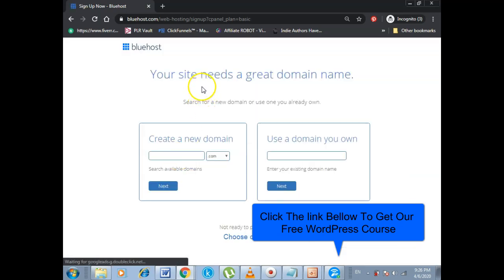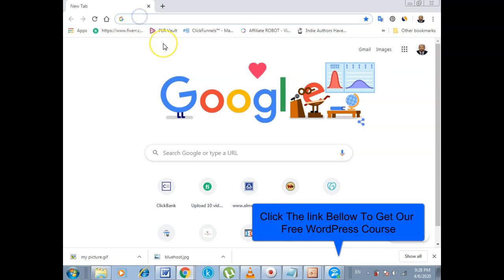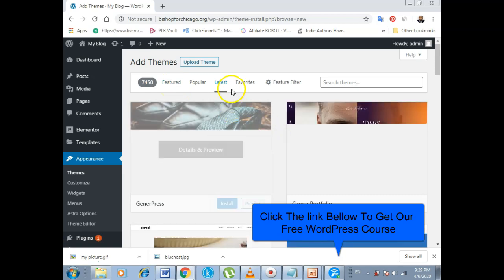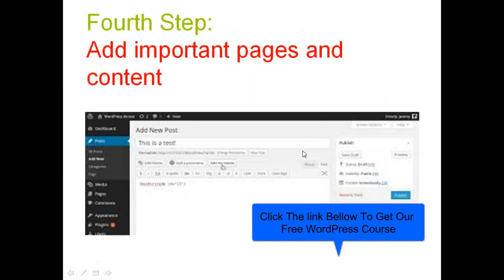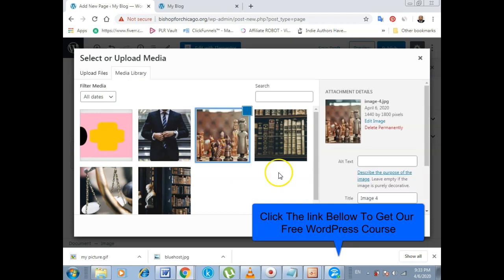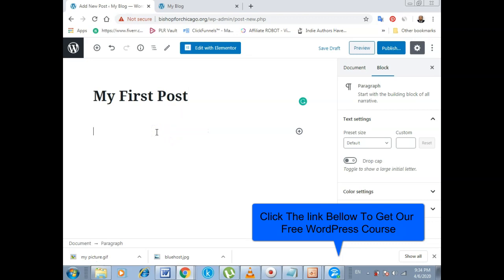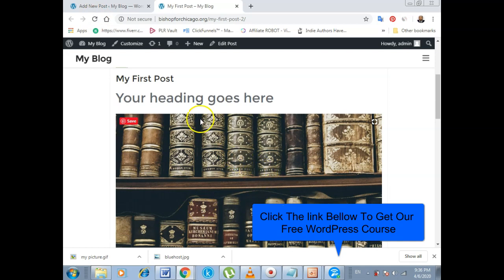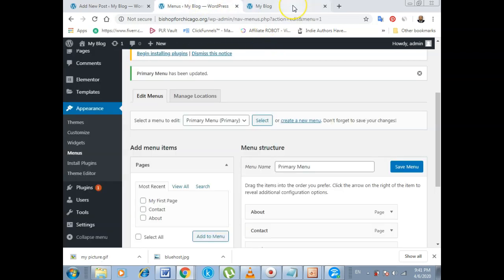How to Create a WebSite from Scratch for Beginners (2020)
In This Video I have shown How to Create a website from scratch using 6 steps:

Step One: Choose a domain name
We are going to use Bluehost for buying domain and hosting. Where you can get a free domain with this hosting package.
Go here to get your Free Domain Name and Cheap Hosting

Step Two: Register a domain and sign up with web hosting
You go to bluehost by clicking the above link and then follow the as described in the video to register your free domain and get the cheap hosting.
Step Three: Set up a website using WordPress through web host
After you purchased the hosting and and domain and install  WordPress  at  your hosting dashboard,
Step Four: Customize your website design and structure
then you can customize your WordPress and more features by adding new theme and make it looks pretty.

Step Five : Add important pages and content to your website
Here you can add pages and post content to  your WordPress

Step Six: Set up a navigation menu

At last you can add menus and other elements for your website.

Inspirational videos:
Best Way To Make $100 A DAY On Clickbank For FREE With NO Website (Step by Step)